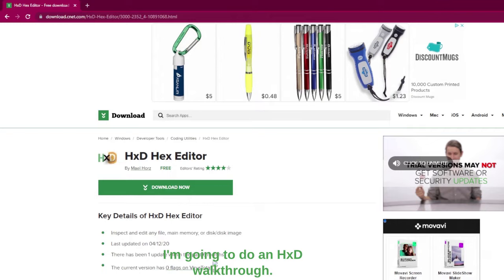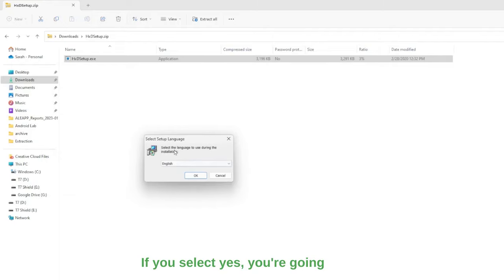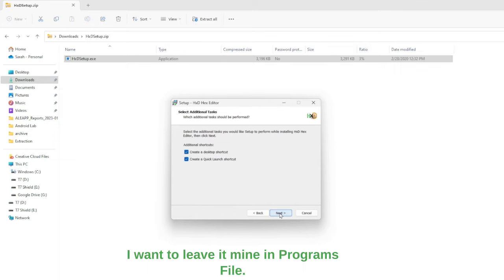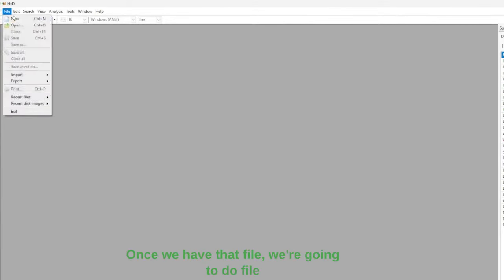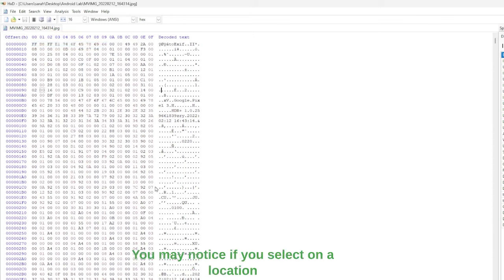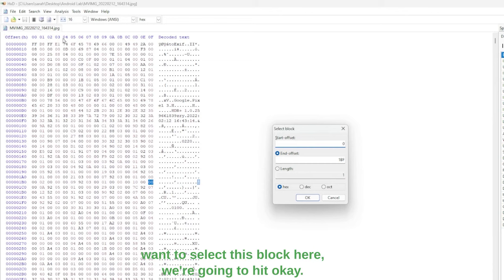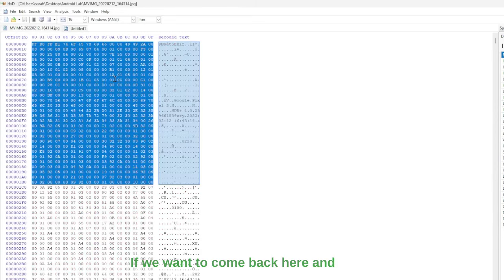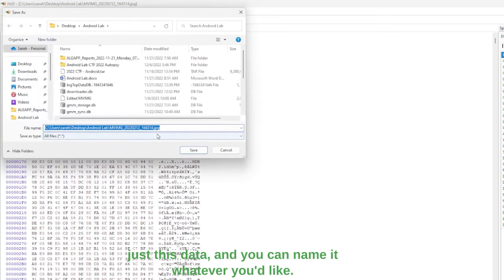HxD Walkthrough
This video from Sarah Hayes shows the basic use of reviewing data in HxD Hex Editor.